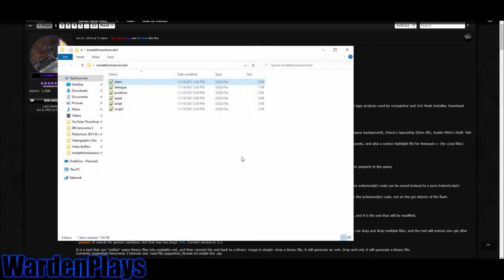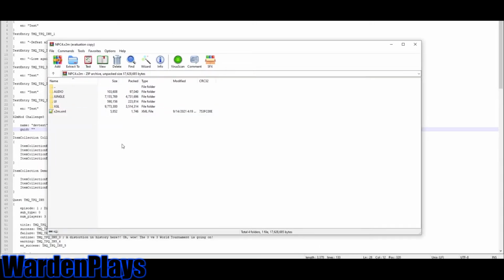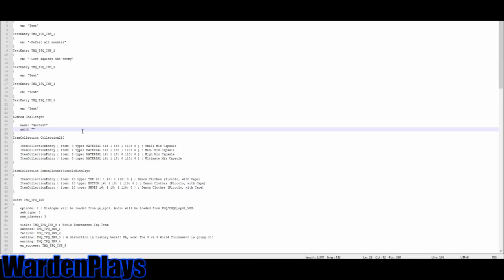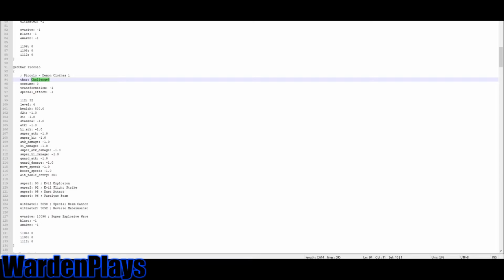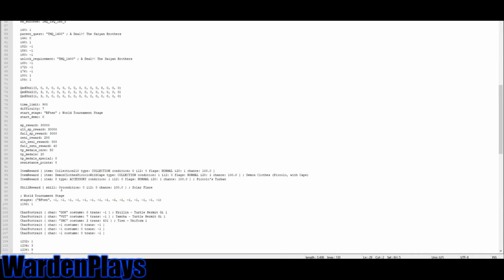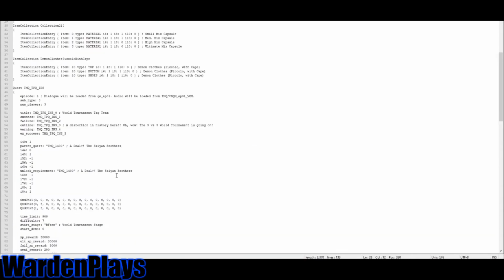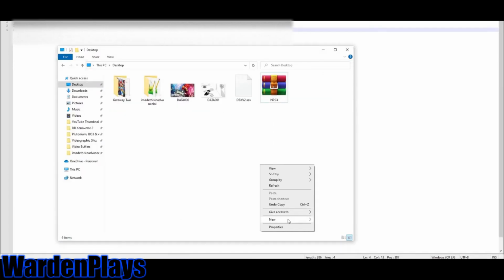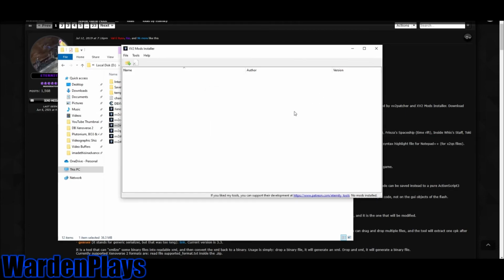How to Apply X2M's Into Your Own Custom Parallel Quest in 5 Minutes!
Hey folks! If you're a beginner & interested in learning how to apply X2M's into a Custom/Vanilla Parallel Quest, this should show you how to do just that in 5 minutes!

Chapters:
00:00 - 00:08 (Introduction)
00:09 - 00:20 (Resources)
00:21 - 01:02 (Setting Up)
01:03 - 01:41 (Finding the X2M ID)
01:42 - 02:19 (Applying the Character X2M in chars.x2qs)
02:20 - 02:53 (*Applying the Skill X2M)
02:54 - 03:06 (Applying the Character X2M in quest.x2qs)
03:07 - 03:17 (*Applying the Stage X2M in quest.x2qs)
03:18 -  04:28 (Saving, Bundling & Installing the X2M)
04:29 -  05:24 (Finale)

RESOURCES!

THE ULTIMATE ID LIST BY ME! -

LIST OF ACTION AND CONDITIONS FOR ADVANCED USERS BY ETERNITY!

THE AWESOME SUPER SOUL SHEET BY DemonBoy? I'm unsure on who made it, credit to whoever did. -

X2mMod TestName
 name: "devtext"
 guid: ""